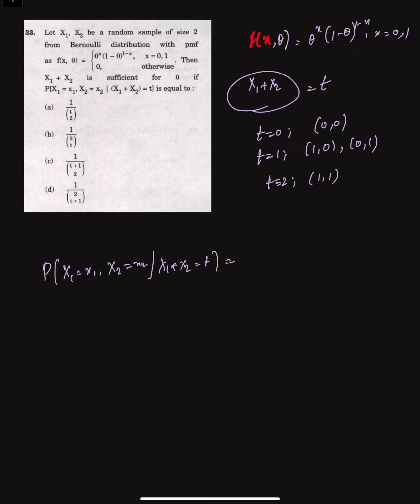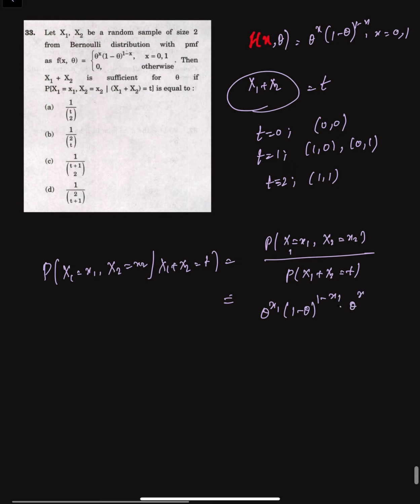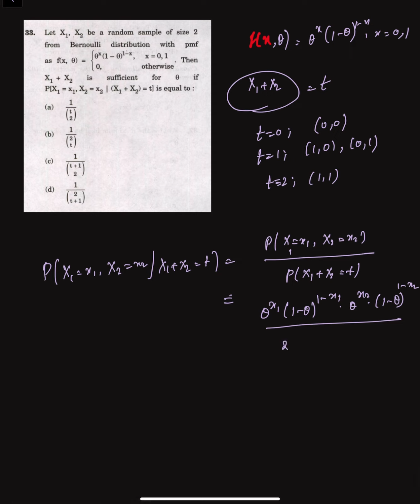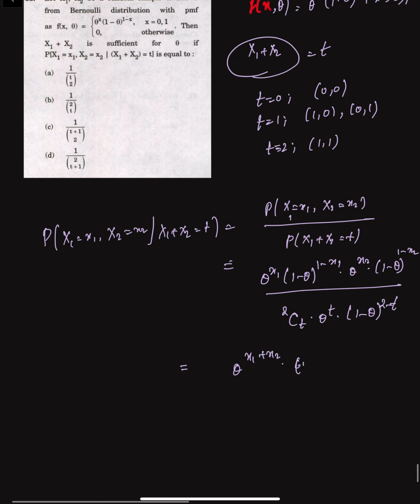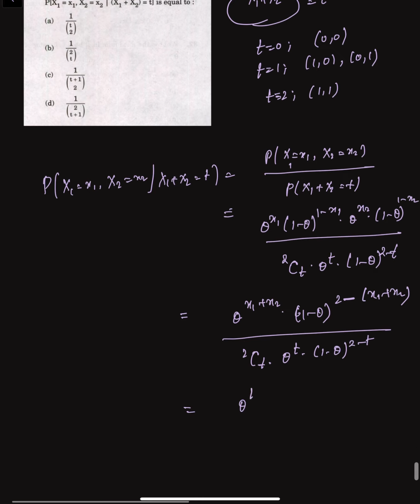Conditional Probability and Sufficiency in Bernoulli Sample | UPSC ISS 2025 Paper-2 | Problem-33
This video considers a sample \(X_1, X_2\) from a Bernoulli distribution with parameter \(\theta\). It shows that the sum \(T = X_1 + X_2\) is a sufficient statistic for \(\theta\). The conditional probability
P(X_1 = x_1, X_2 = x_2 \mid X_1 + X_2 = t)
is computed and simplifies to
\frac{1}{\binom{2}{t}},
independent of \(\theta\). This demonstrates the key property of sufficiency, with examples of possible \((X_1, X_2)\) values given \(T\). A succinct illustration of sufficiency and conditional distributions in Bernoulli trials.